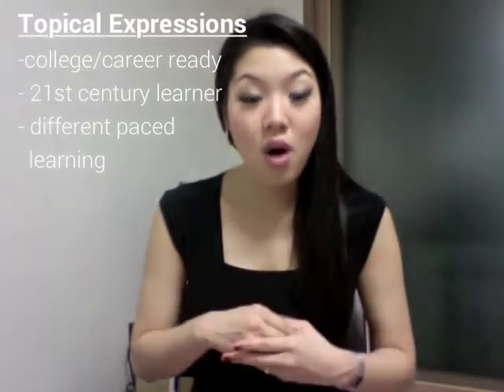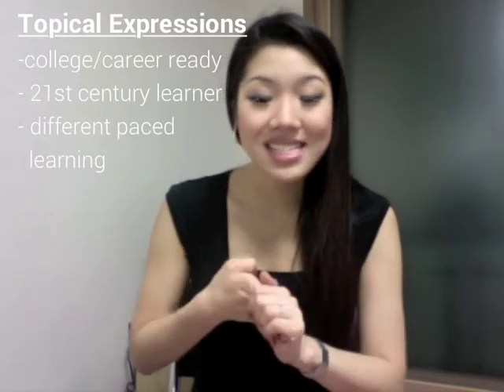Project Vlog: C2 Eagle - Lesson 11 - Laurie Yoon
Laurie gives tips and suggestions for the C2 Eagle project for lesson 11 "Rice Paddies and Math Tests".

She covers:

Plan 0:10
Problem 0:25
New Project - Proposal 1:10
Topical Expressions 1:28
Step 1 - Numbering System 2:10
Step 2 - Motivation Strategy 4:04
Step 3 - Filming 5:30
Step 4 - Powerpoint 5:50